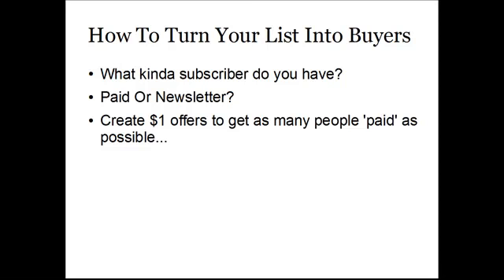Email Video Training Course Part 2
A step-by-step system for training your prospects to click through to your offer every time...

Secret strategies for sneaky selling...

How to get your subscribers to be anxiously awaiting your emails, literally quadrupling your open rates...